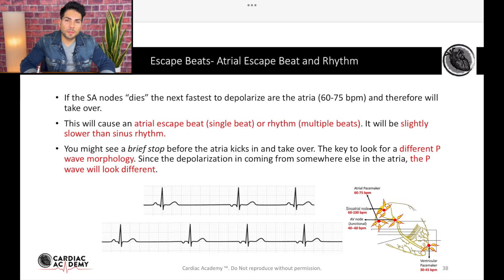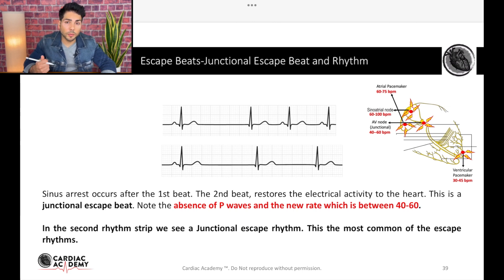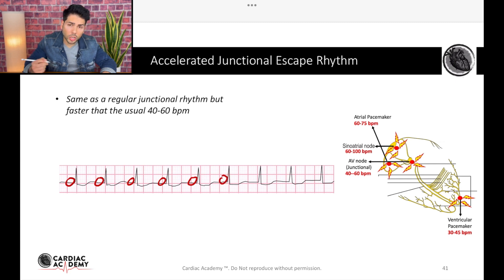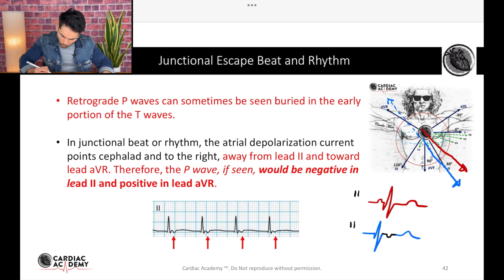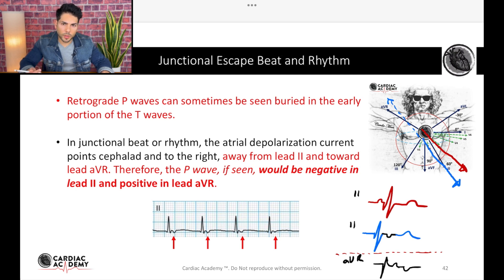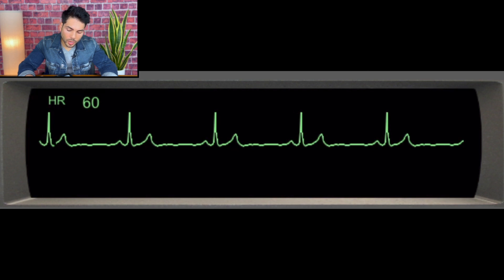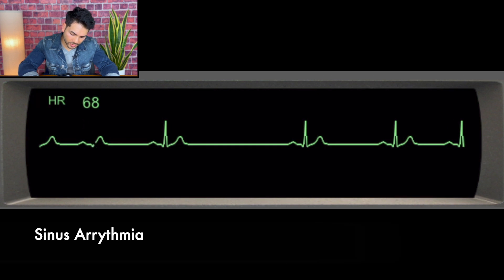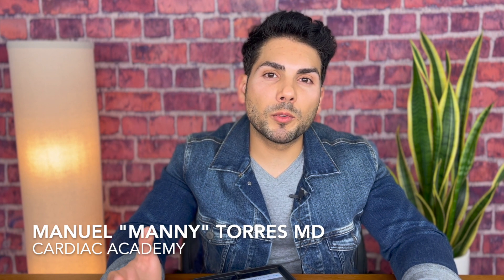Escape Beats and Escape Rhythms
In this video, we continue are discussion on arrhythmia, specifically, on the difference between an escape beat and an escape rhythm! We see examples of atrial, junctional and ventricular escape beats and rhythms and as always explained clearly!